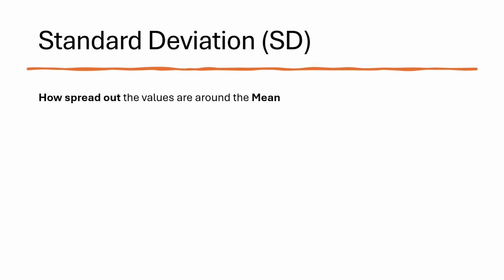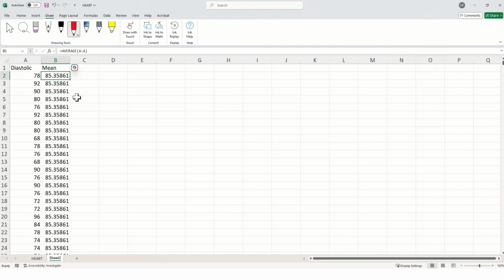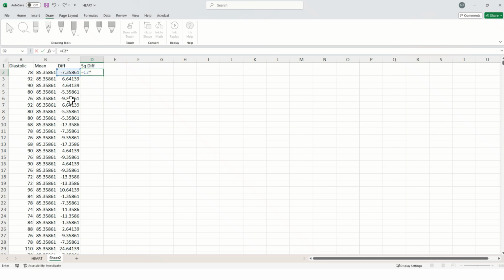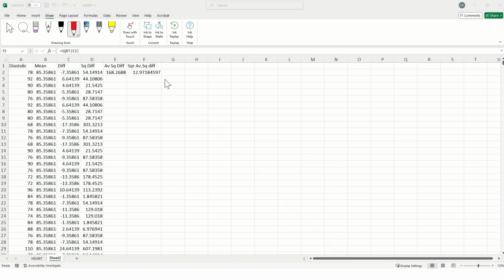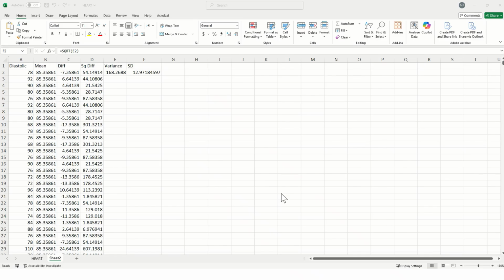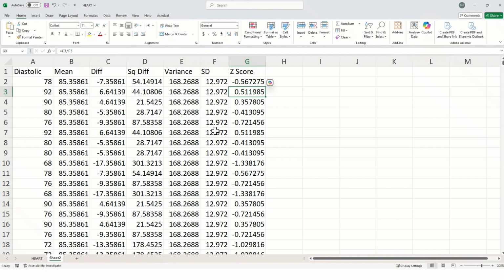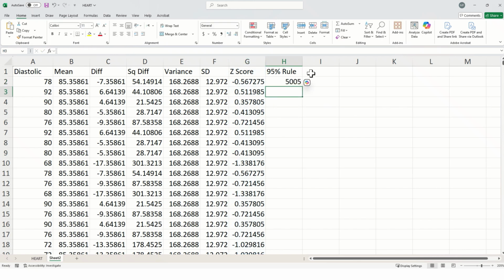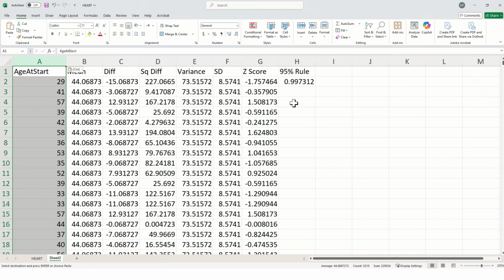3.3e Descriptive Statistics of Continuous values - Standard Deviation (19 min)